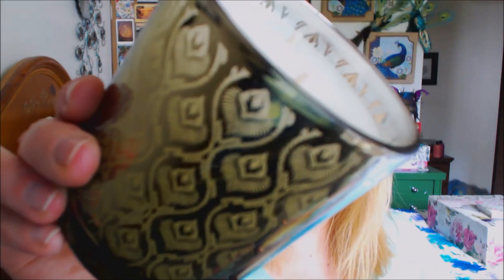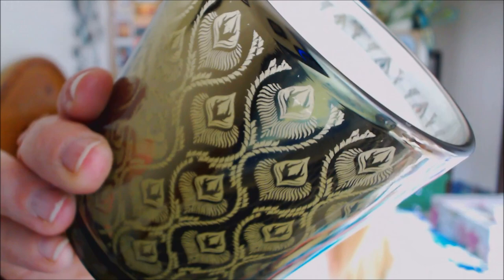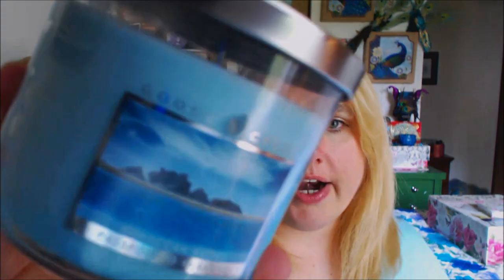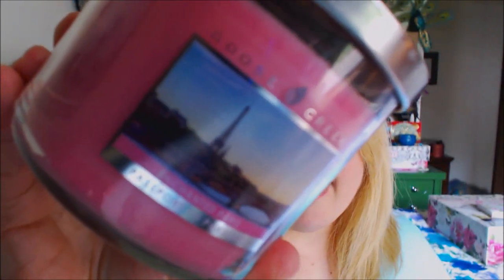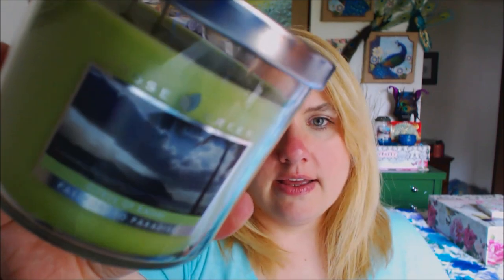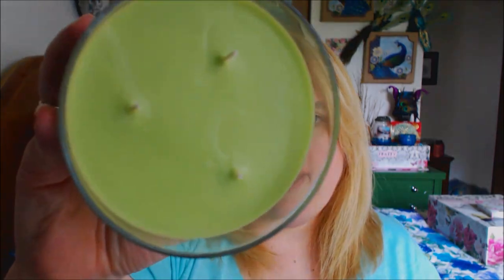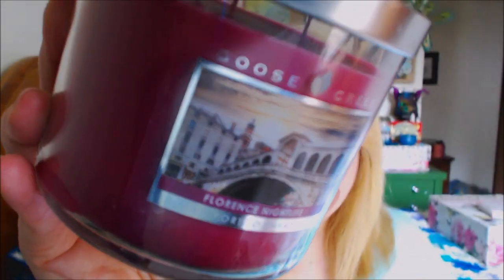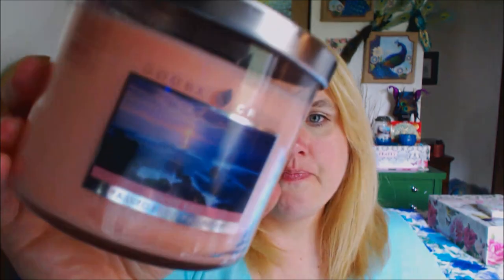Introducing Goose Creek Candle Company Passport To Paradise Line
***PLEASE READ***

Instagram.com/Az4Angela

Az4angela
Neenah, WI
54957